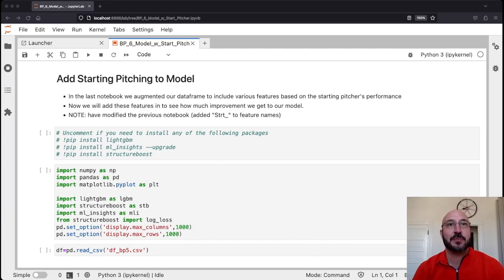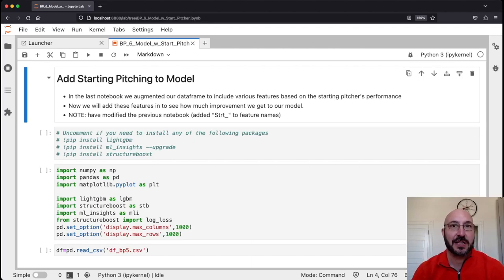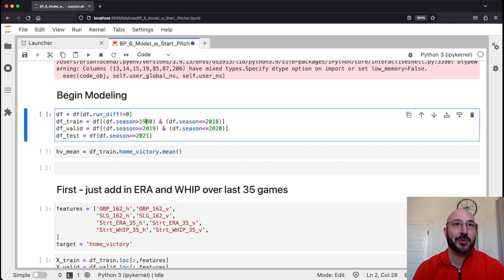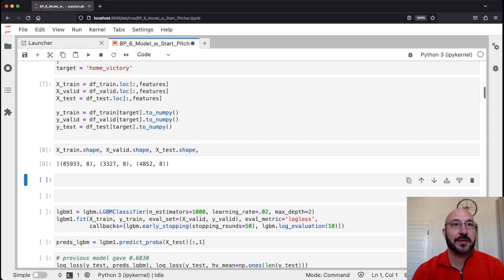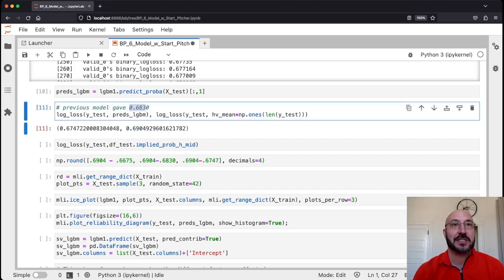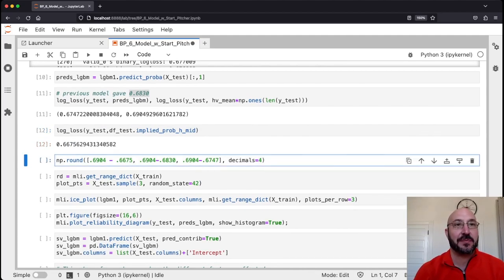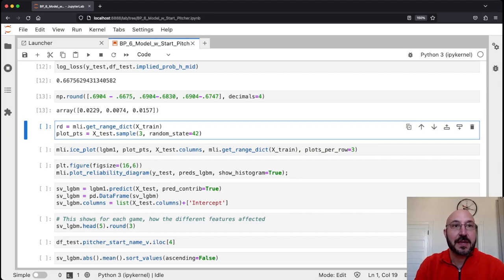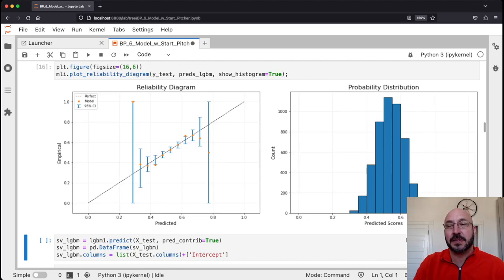Baseball Prediction using Machine Learning - Add Starting Pitching to Model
This is the sixth video in a series where we will attempt to predict the winning probabilities for (MLB) Major League Baseball games using modern machine learning techniques.  In this video, we add features based on the starting pitcher to improve our model predictions.  We then assess the impact of these features and see how close we are getting to matching (or exceeding) the Las Vegas odds.  Along the way, we talk about SHAP values and how they can be used to assess the relative importance of features.  We also talk about the log-loss and show how to tell the significance (or lack thereoff) of small improvements to the log-loss on a test set.